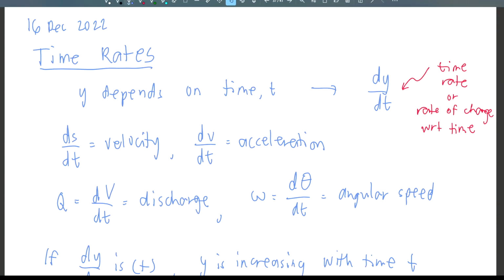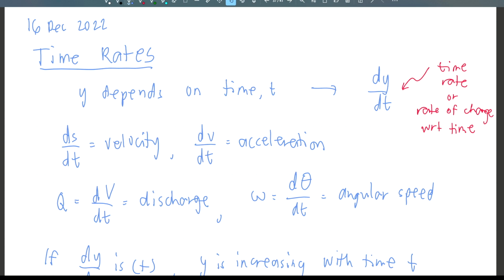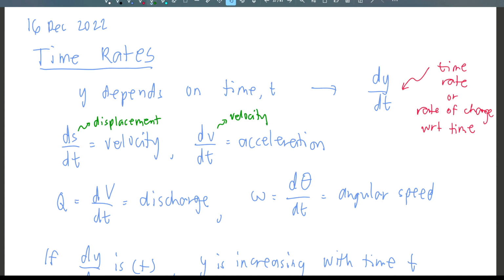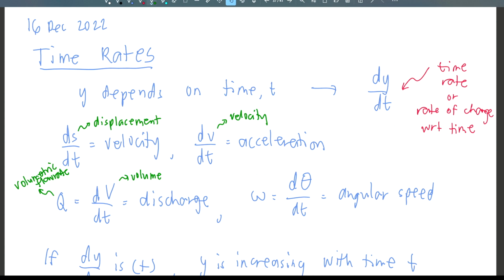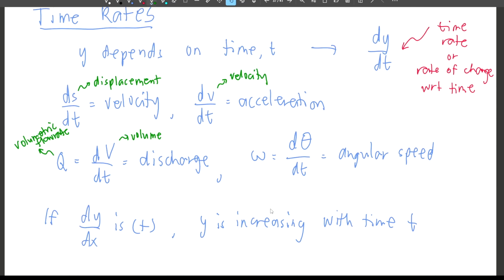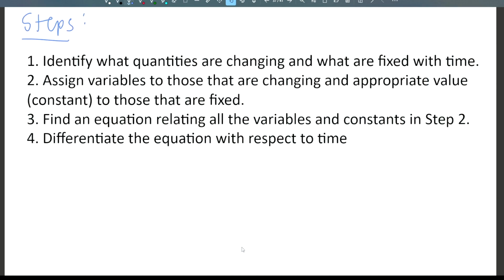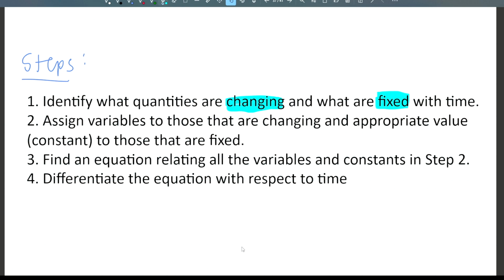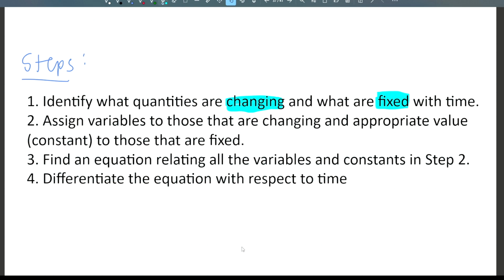Time Rates | Differential Calculus | Sir Gelo Lopez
Application of Differential Calculus